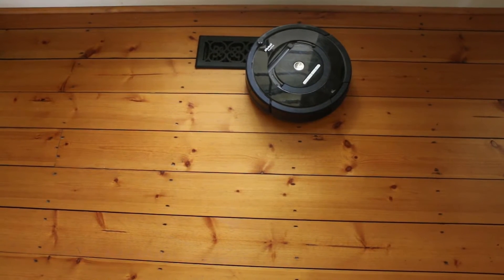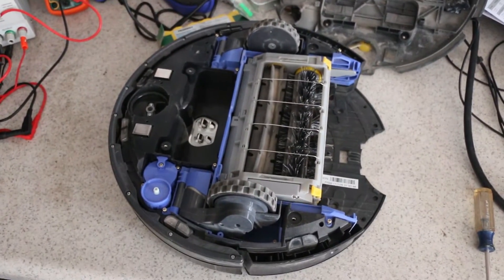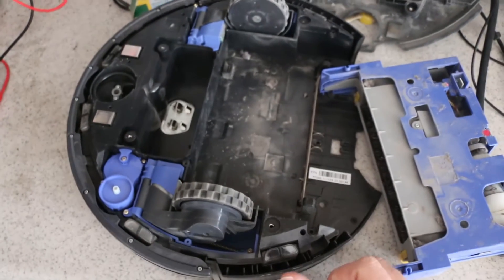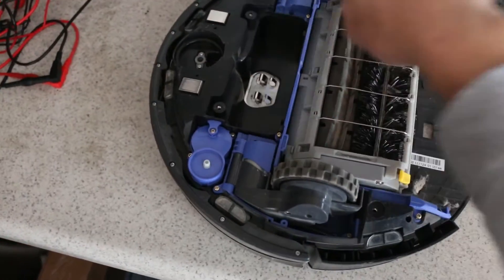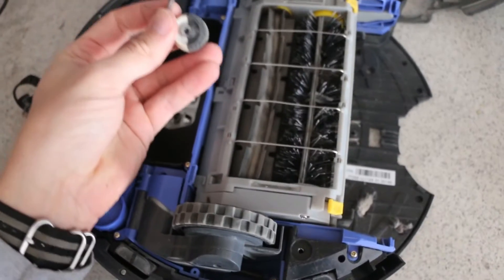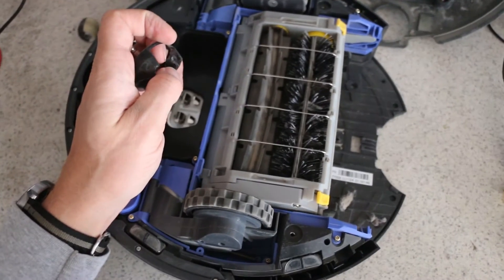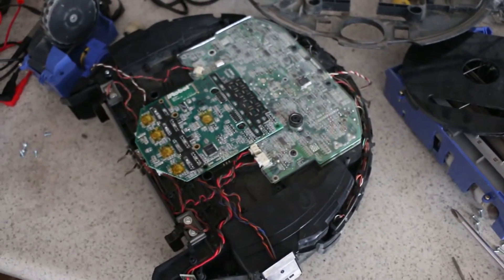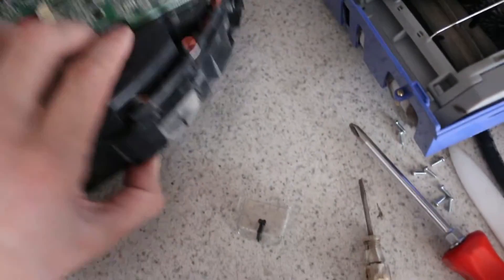Roomba vs Floor Vent - Sensor Fix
Tear down of my Roomba to determine why it can't get over a floor vent anymore.